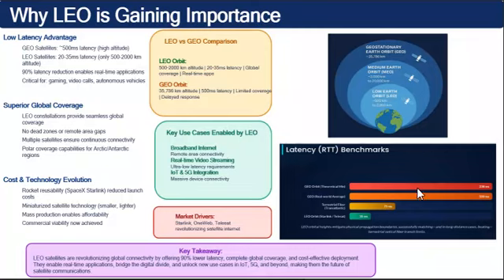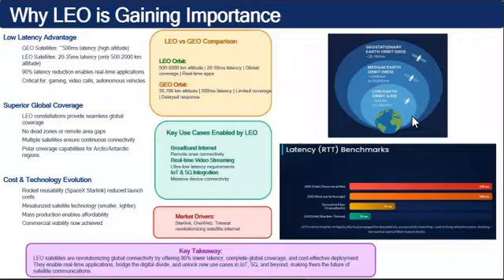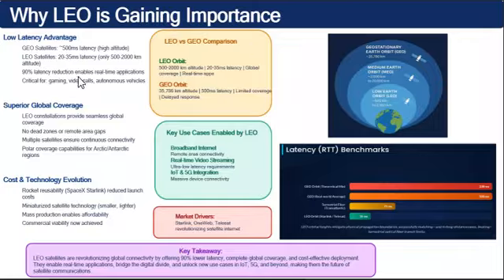05 07 2026 12 56 51 REC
why is leo important and winning the rae of non terrestrail networks